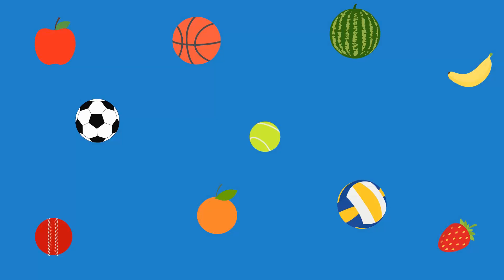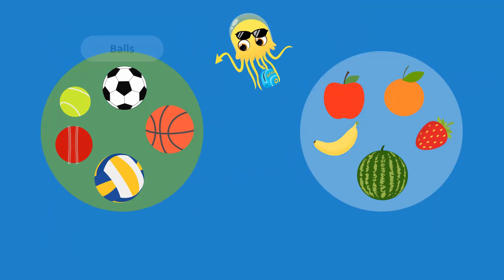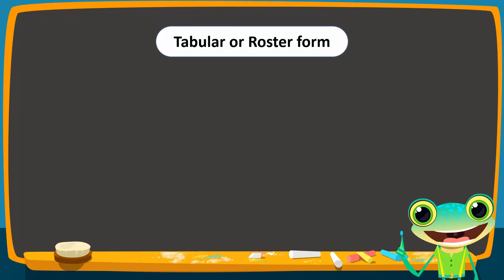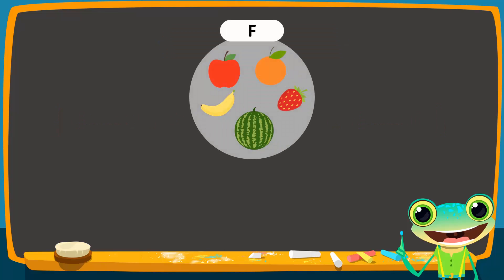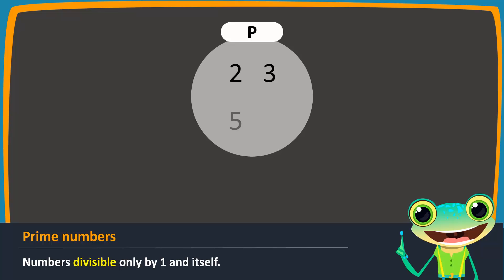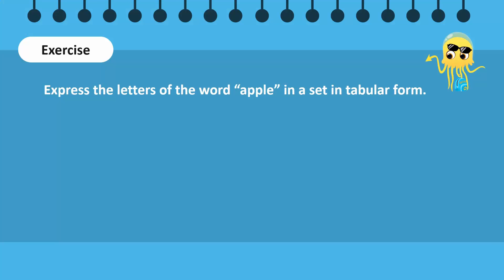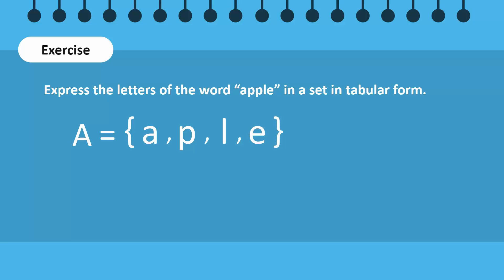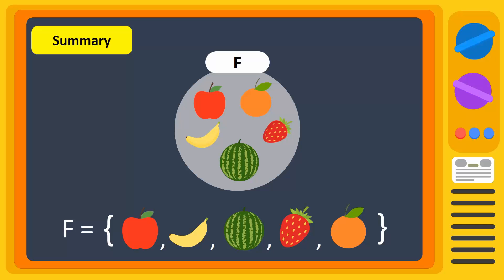Tabular Form of a Set